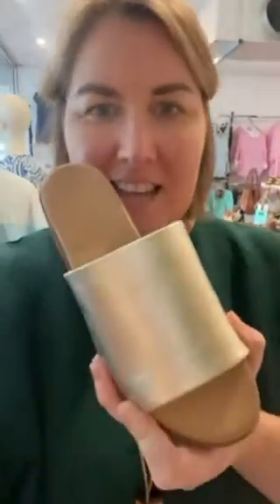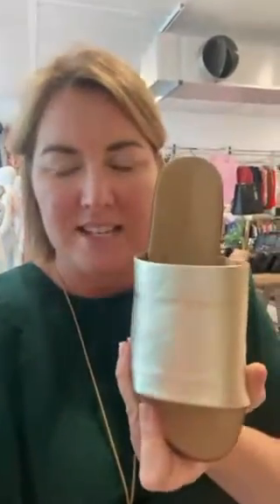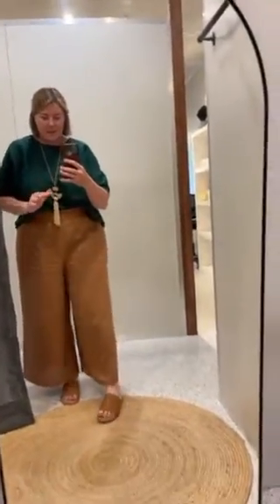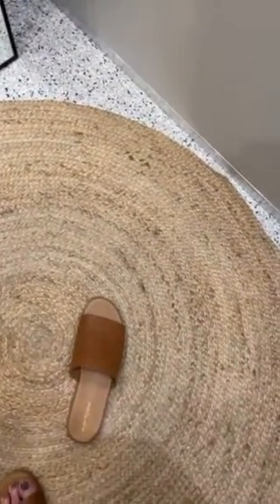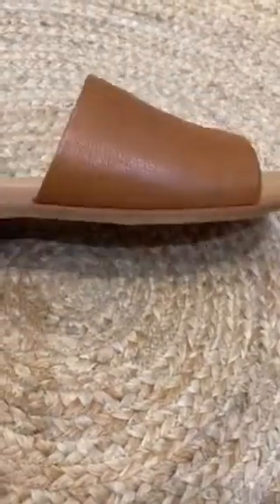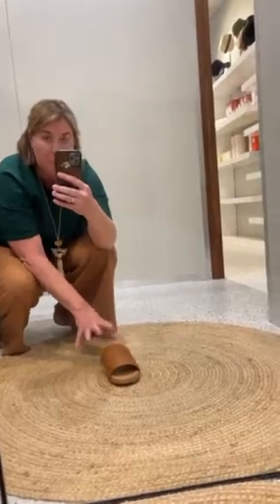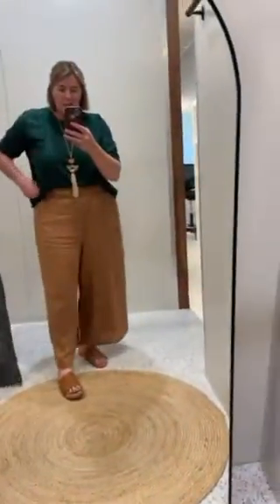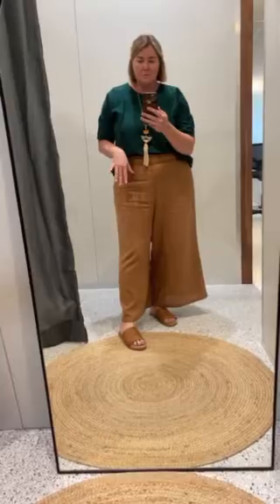Paradise Slide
Our best selling summer slide from Hush Puppies is back and you will simply love her, welcome back Paradise Black. The soft upper and plush contoured footbed is just simply perfect. Slide into the wardrobe staple you've been waiting for. With plenty of colours to pick from, the hardest part will be choosing a colour.